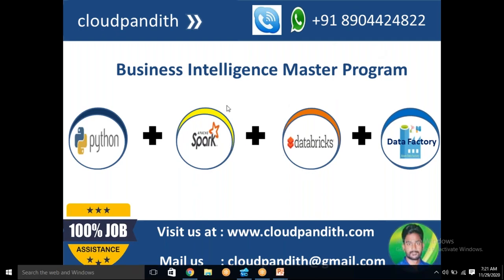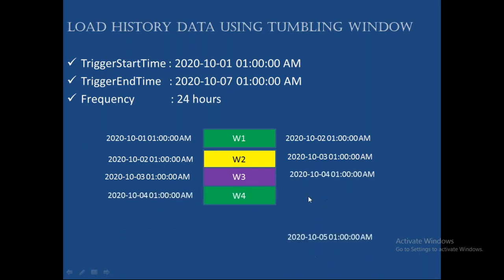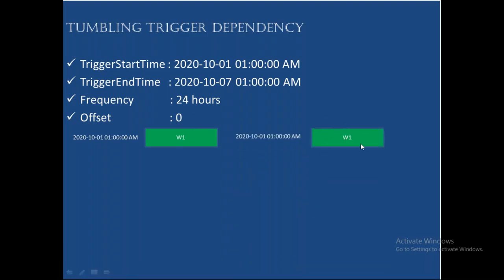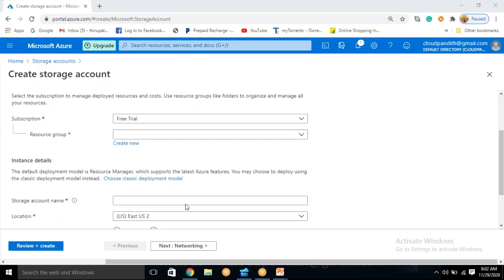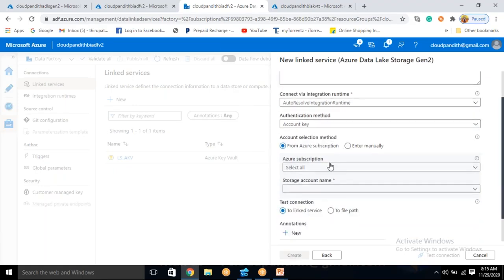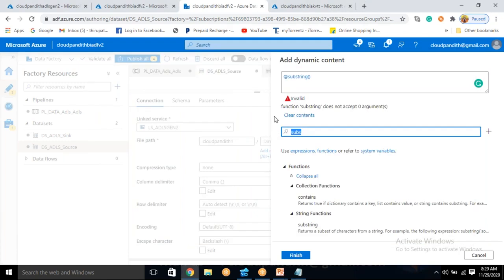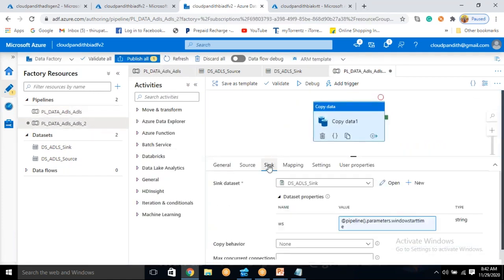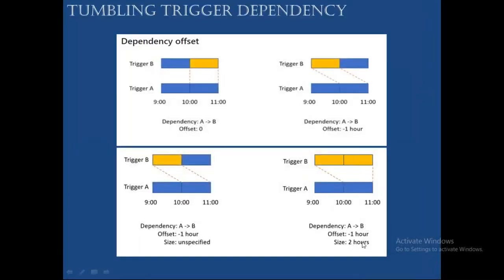28 Tumbling window trigger dependency parameters in Azure Data Factory